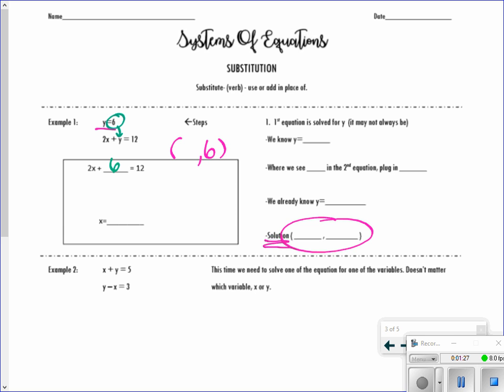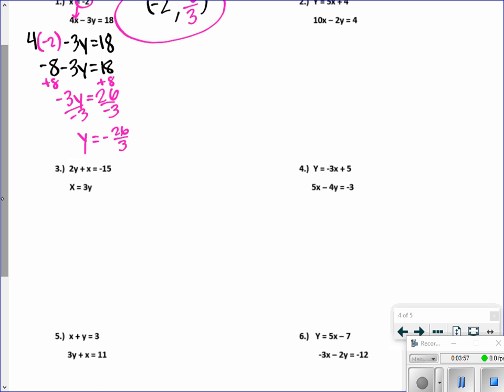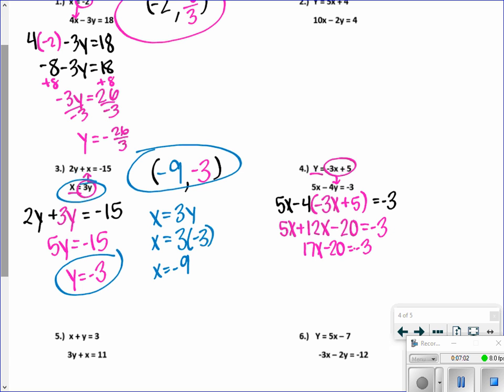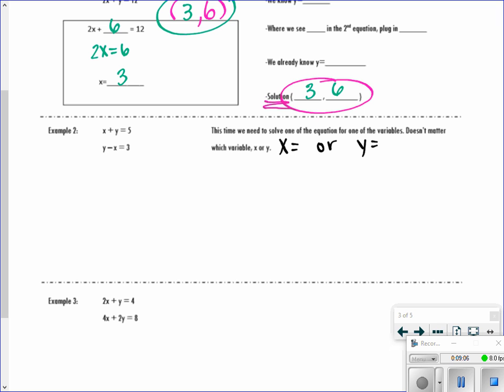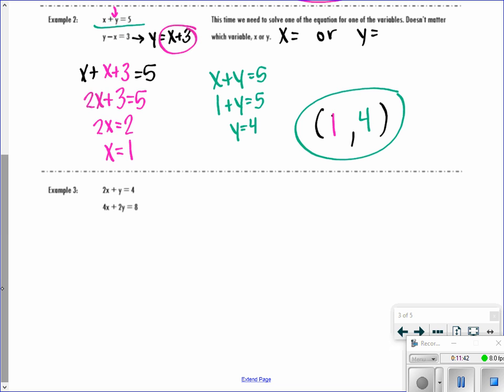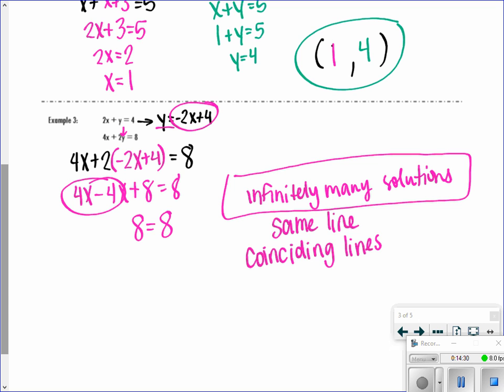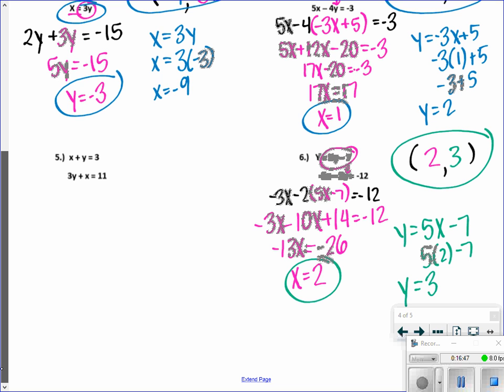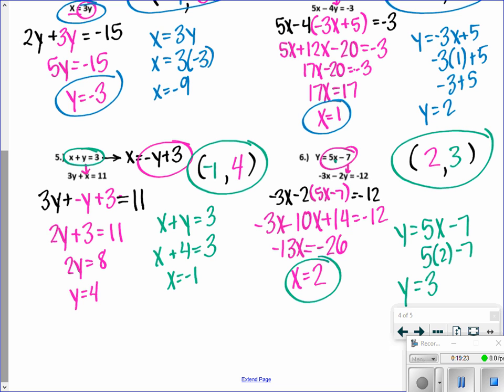System of Linear Equations with Substitution